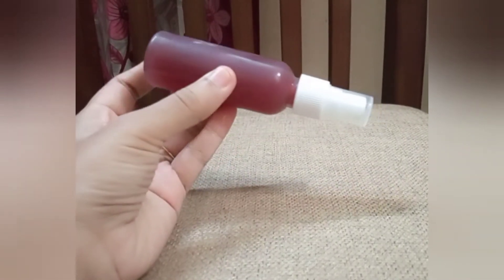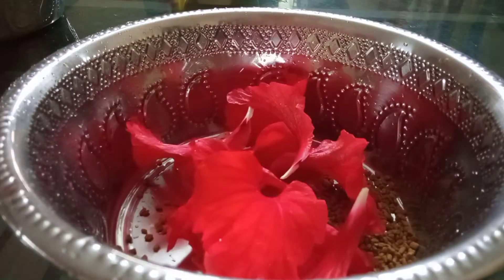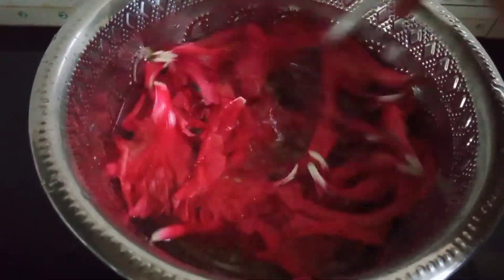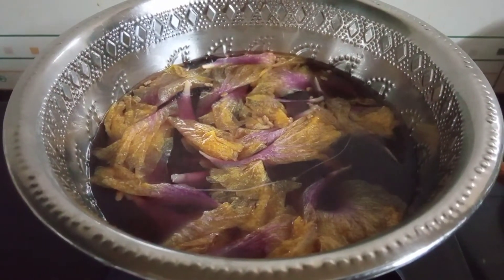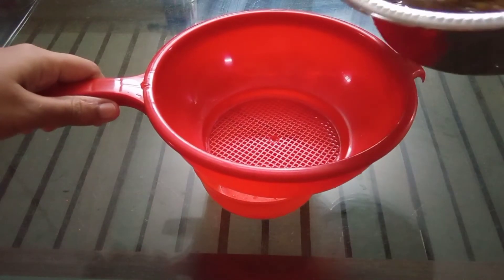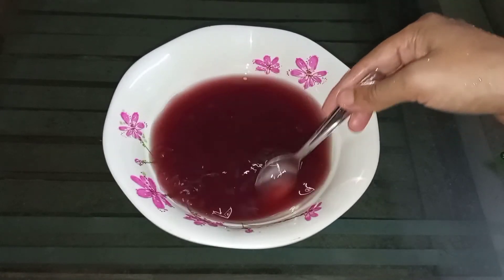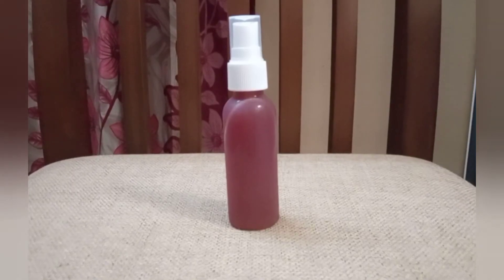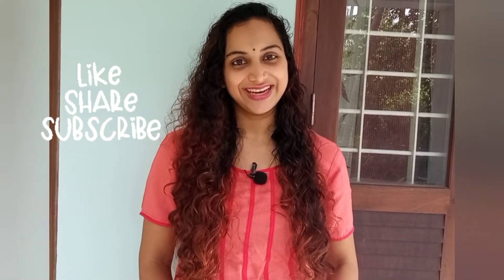Natural Hair Growth Hair Spray | Prevent Breakage & Split Ends | Get Frizzfree Silky Hair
Try this natural hair spray with hibiscus and fenugreek for dandruff free healthy shining hair.